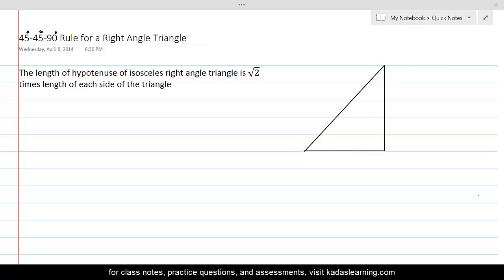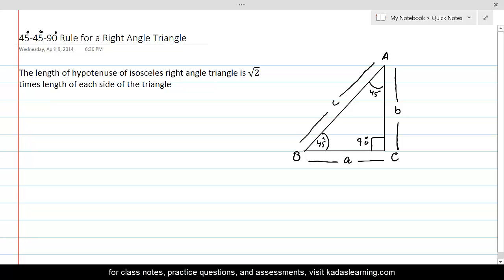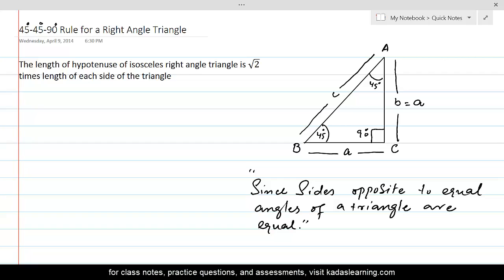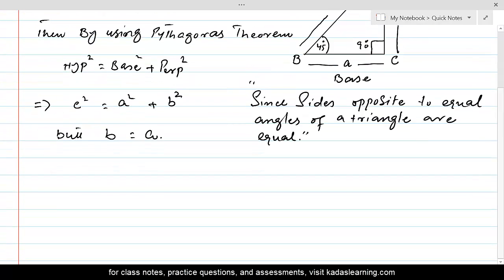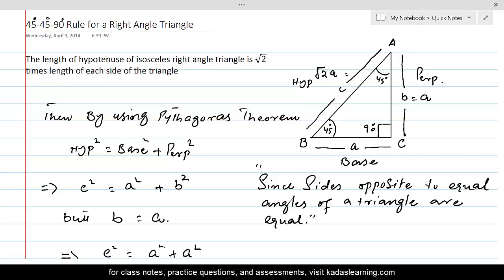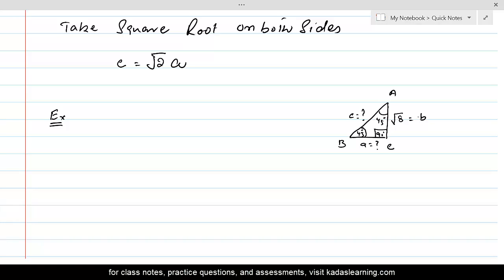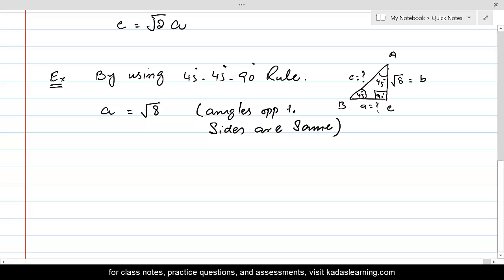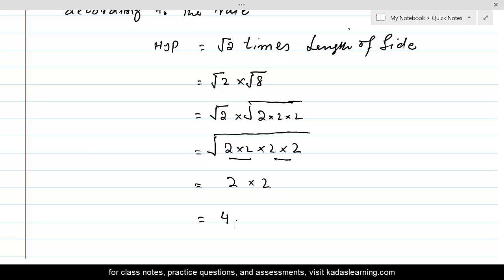Special Triangles (45-45-90 Degree Rule) Lesson 7